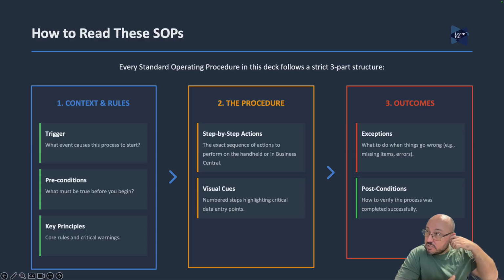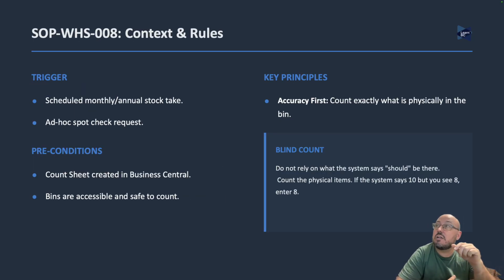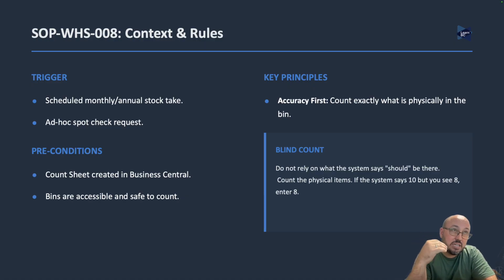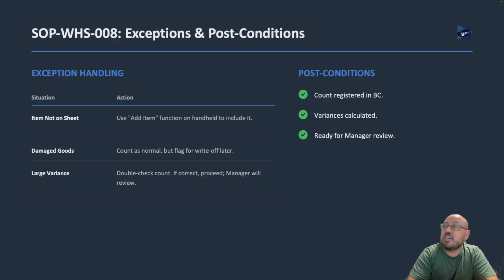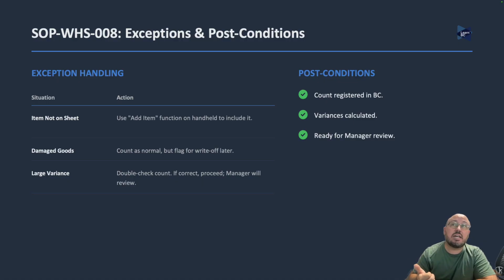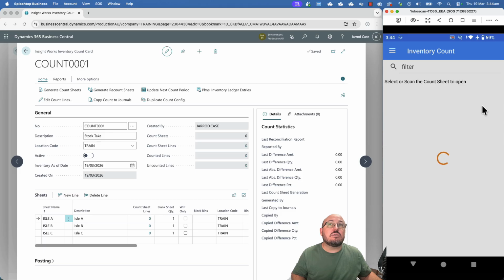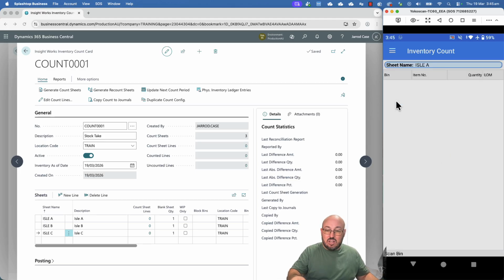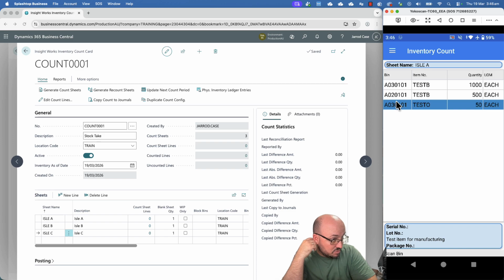How to Do a Stock Take in Business Central | InsightWorks Count Sheets | Blind Count | SOP-WHS-008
🔢 The system says you have 10. You count 8. Which one do you trust? In a proper stock take — always the physical count.

In this video, we cover SOP-WHS-008: Stock Take (Count Sheets) — the standard operating procedure for performing physical inventory counts in Microsoft Dynamics 365 Business Central using the InsightWorks WMS Count Sheet on the handheld device.

Whether you are running a scheduled monthly stock take, an annual full inventory count, or an ad-hoc spot check, this SOP gives you the correct process to follow every time — using the Blind Count method to ensure your counts are accurate and unbiased by system data.

• What triggers a stock take and the two scenarios this SOP covers (scheduled and ad-hoc)
• What must be in place before counting begins (Count Sheet created in BC, bins accessible)
• The golden rule of stock taking: Blind Count — count what you physically see, not what the system expects
• How to open the Count Sheet activity on the InsightWorks WMS Handheld Device
• The correct counting sequence: Open Count Sheet → Scan Bin → Scan Item → Enter Physical Quantity → Repeat → Register
• How to handle items that are not on the Count Sheet (Add Item function)
• How to handle damaged goods found during the count
• What to do when a large variance is detected
• What happens after you register: variances are calculated in BC and sent to the Warehouse Manager for review

📚 Part of the Master SOP Series

1. Context & Rules — Trigger, Pre-conditions, Key Principles
2. The Procedure — Step-by-step actions
3. Outcomes — Exception handling and post-conditions

Related SOPs in this series:
• SOP-WHS-007: Internal Movements (Adhoc Move)
• SOP-WHS-003: Put Away (WMS Handheld)
• SOP-WHS-001: Goods Receiving (WMS Handheld)

🏷️ Tags / Hashtags